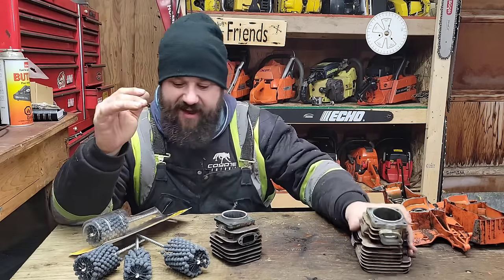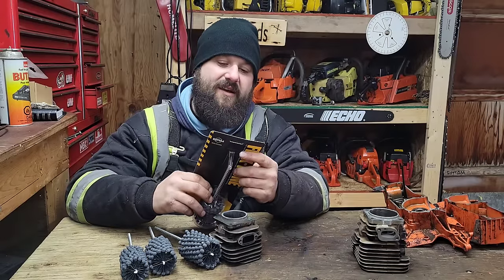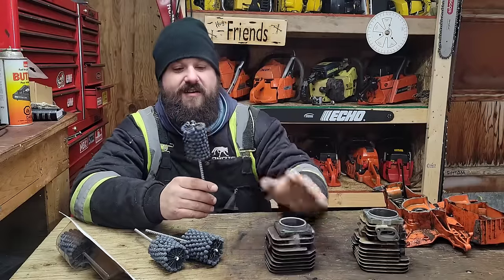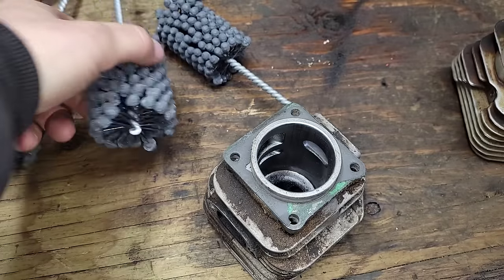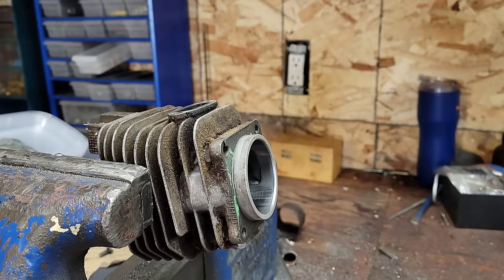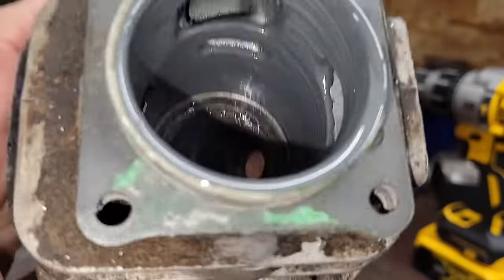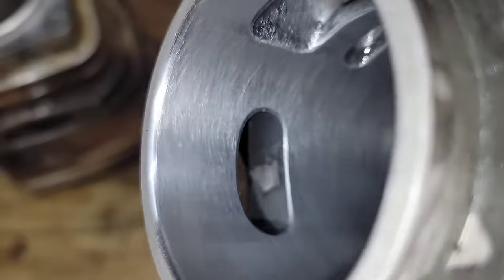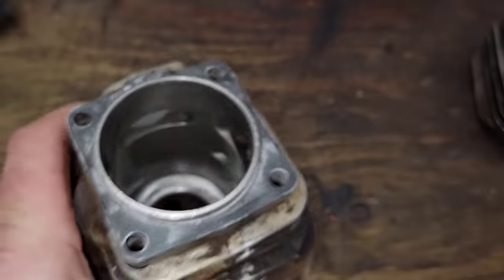Nikasil 2 stroke cylinders. To hone or not to hone? That is the question.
A video showing how to hone a chainsaw cylinder!!